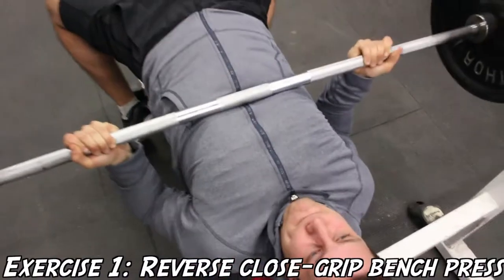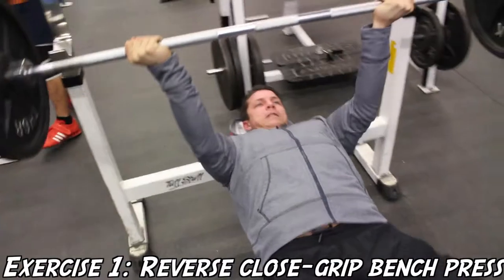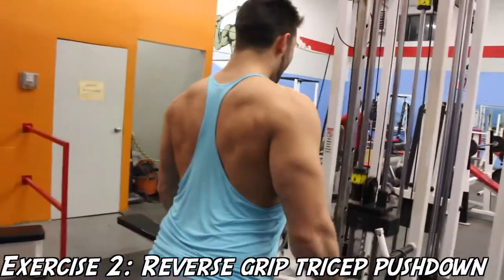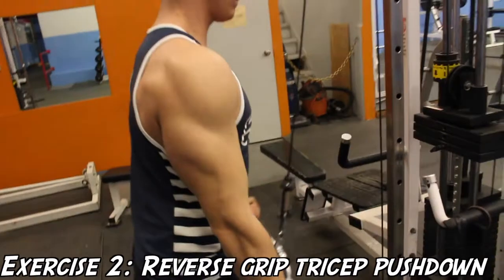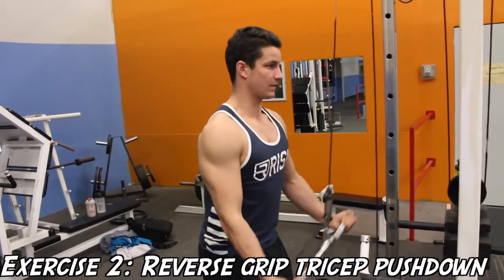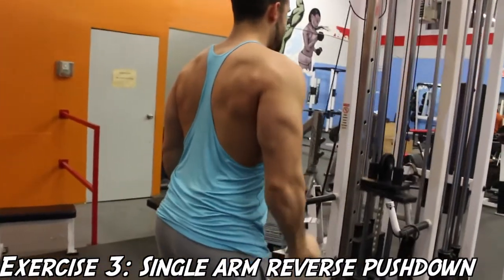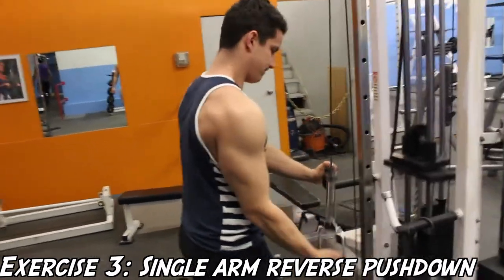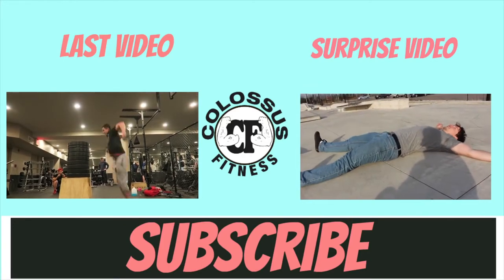Massive Tricep workout TIPS and TRICKS to build muscle fast NEW iron bars 2018